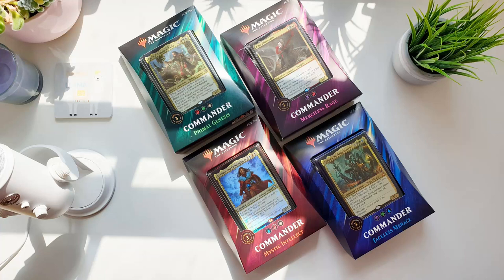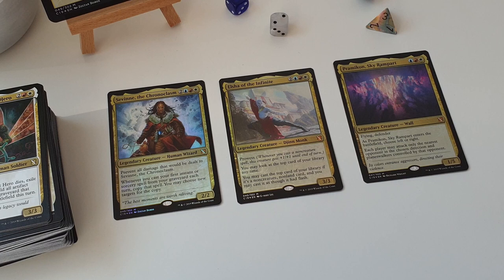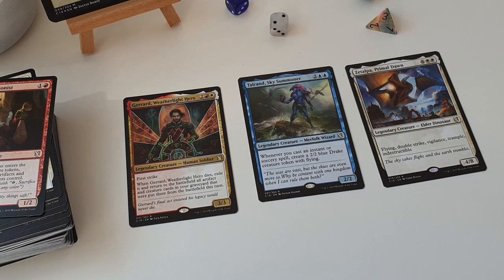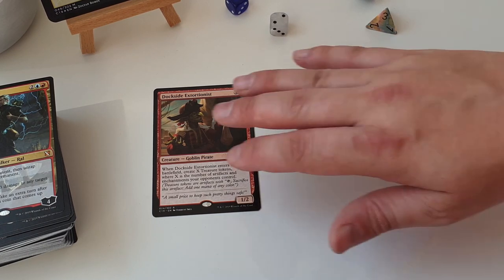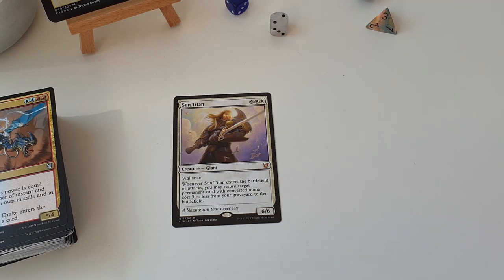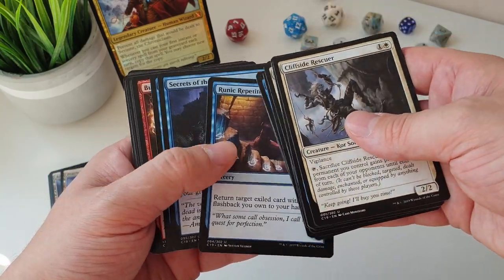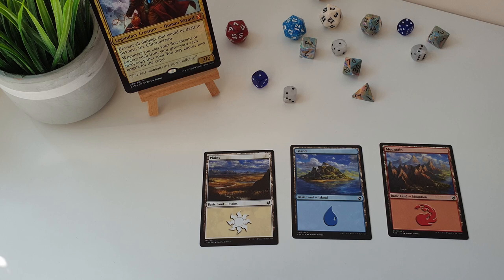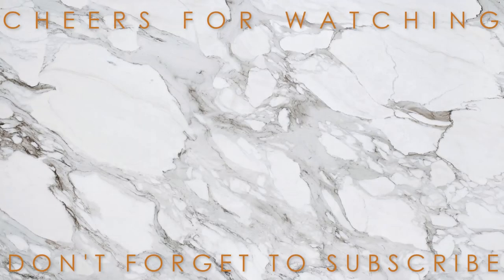COMMANDER 2019 | Mystic Intellect Deck Unboxing | MTG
Sevinne the Chronoclasm is the commander of the mystic Intellect C19 deck, and here's my take on it!

Just fancy supporting as a one-off thing?

Tap the link to see more MtG content every week.

DECK LISTS
MtGGoldfish
TappedOut